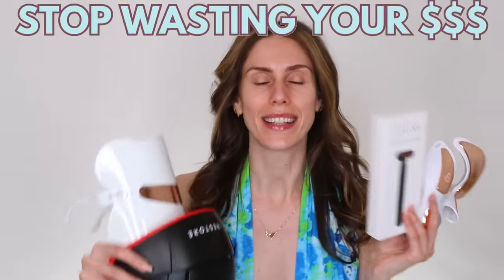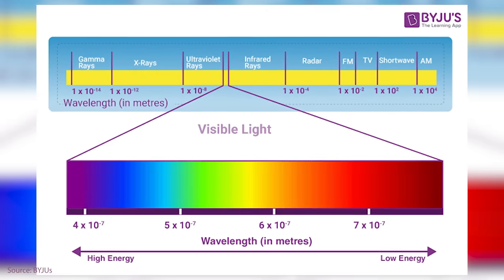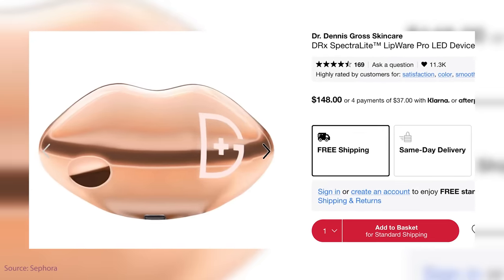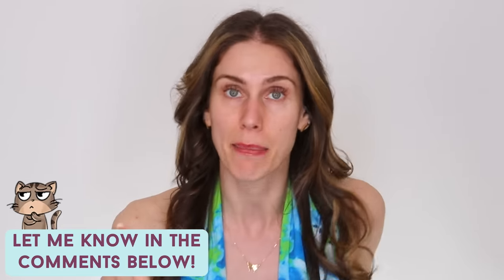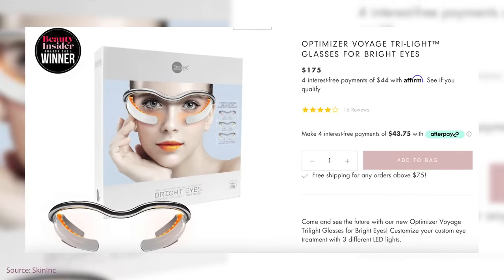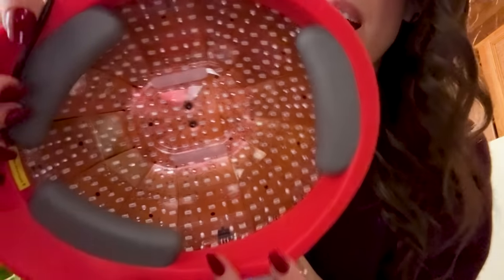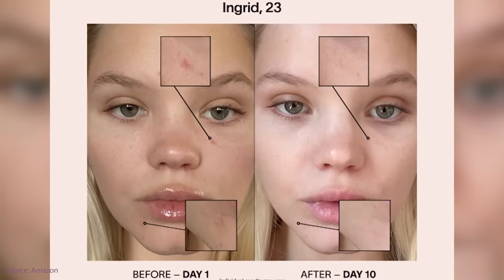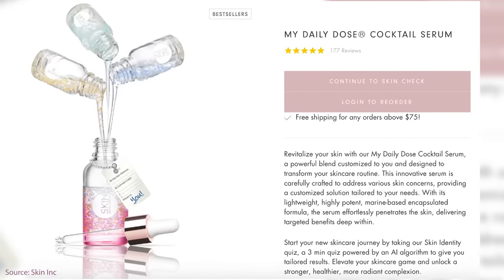Stop Wasting Your Money On Red LED Light Therapy...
Here are some of the LED devices I have tried and personally find are worth the money!
Dr Dennis gross Full Face Mask - hands free, multiple colors and very powerful
Budget Version: Dermabeam Pro (full face, covers lips too, powerful and hands free)
Solawave handheald LED: NOT good for full face, best for spot treating and travel
LED combined with Laser for hair growth that actually works: Pro device - Use BESTHAIR for $525 off Pro device Elite device - Use HAIRSELFCARE for $625 off Elite device
LED lip mask Dr Dennis Gross DRx SpectraLite LipWare Pro (review coming soon) not my fave and I'd prefer a full-face mask that covers the lips, but you can read more

Our EXCLUSIVE Skincare Tech Group to discuss beauty devices, tools, and research (IT IS FREE BUT YOU MUST BE APPROVED TO JOIN, application here.

LED therapy medical studies: Light Emitting Diode Phototherapy for Skin Aging
Utilization of light-emitting diodes for skin therapy: Systematic review and meta-analysis
Efficacy of home-use light-emitting diode device at 637 and 854-nm for facial rejuvenation: A split-face pilot study
The Efficacy and Safety of 660 nm and 411 to 777 nm Light-Emitting Devices for Treating Wrinkles
Photobiomodulation Reduces Periocular Wrinkle Volume by 30%: A Randomized Controlled Trial

Our facebook acne warrior group (IT IS FREE BUT YOU MUST BE APPROVED O JOIN, application here)